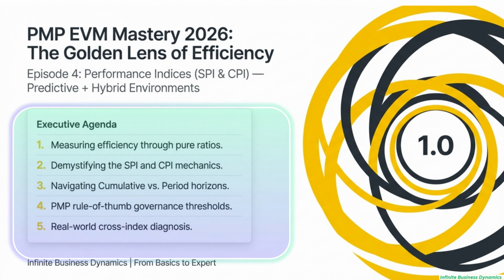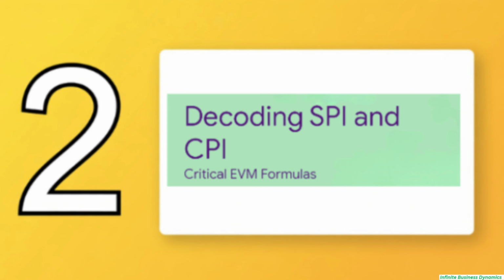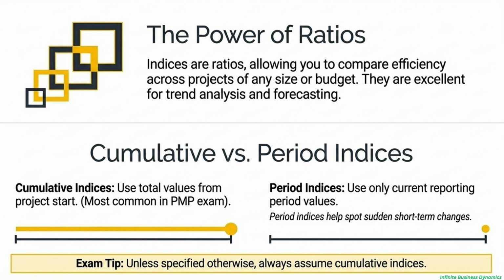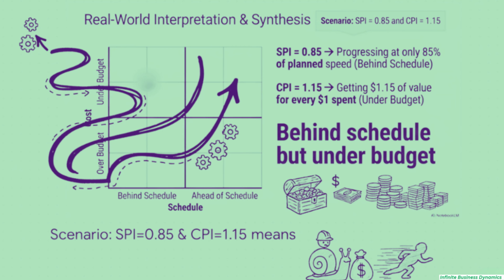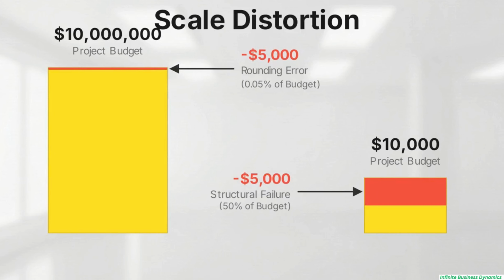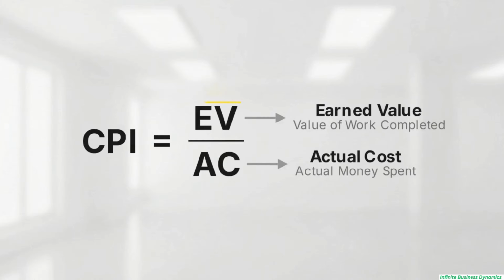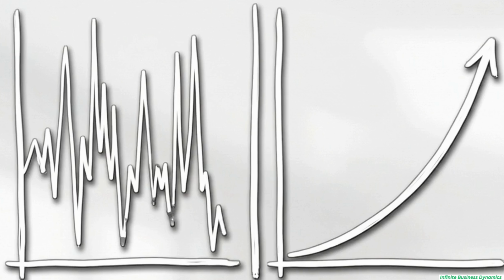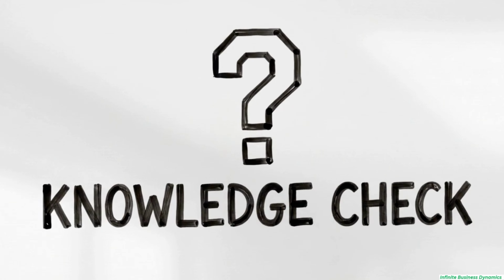PMP EVM Mastery 2026 | Episode 4: Performance Indices (SPI & CPI) Explained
Welcome to PMP EVM Mastery 2026 – the complete series on Earned Value Management for the 2026 PMP exam and real-world projects (predictive + hybrid).

Episode 4: Performance Indices (SPI & CPI) Explained

In this episode, you will learn how to calculate and interpret Schedule Performance Index (SPI) and Cost Performance Index (CPI), understand why indices are more powerful than variances, master the "EV is King" mnemonic, and learn how to read real-world scenarios like "behind schedule but under budget".

What you’ll learn:
• SPI = EV / PV and CPI = EV / AC formulas
• How to interpret SPI and CPI values
• Cumulative vs Period indices (PMP exam tip)
• Rule of thumb thresholds and Management by Exception
• Real-world combined analysis with practical examples

Timestamps:
00:00 – Intro & Overview
01:10 – Variances vs Performance Indices
02:40 – Schedule Performance Index (SPI)
04:30 – Cost Performance Index (CPI)
06:20 – EV is King Memory Trick
07:50 – The Power of Ratios
09:10 – Cumulative vs Period Indices
11:00 – Rule of Thumb Thresholds
12:40 – Real-World Interpretation (Behind Schedule but Under Budget)
15:00 – Why SPI and CPI Are Critical
16:30 – Practice Questions & Next Episode

This is Episode 4 of the full 13-episode PMP EVM Mastery 2026 series.

Next video → Episode 5: Deep Interpretation – What the Numbers REALLY Mean

Perfect for PMP aspirants, project managers, and PMO professionals preparing for the 2026 PMP exam.